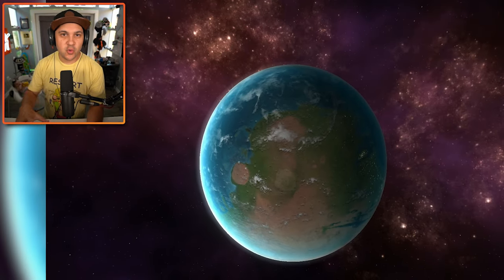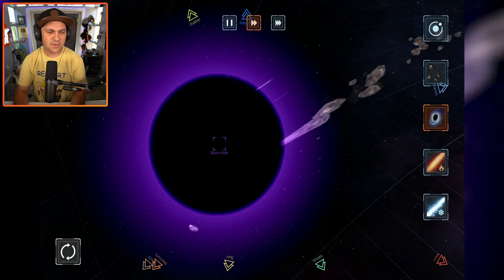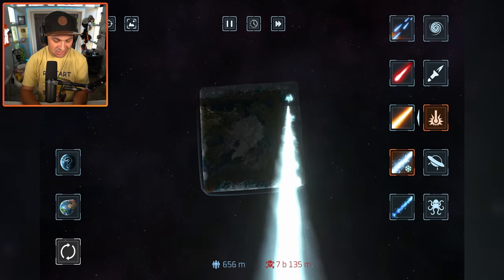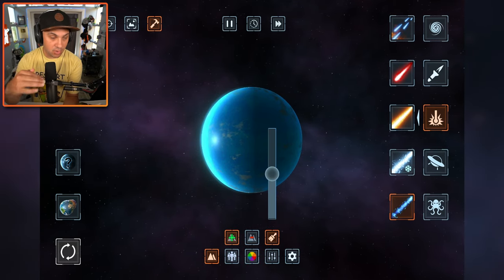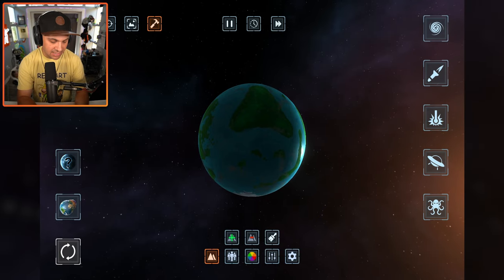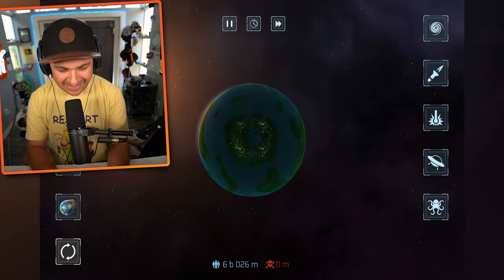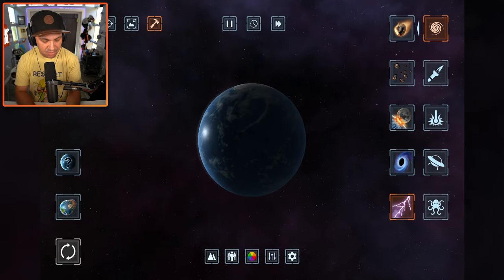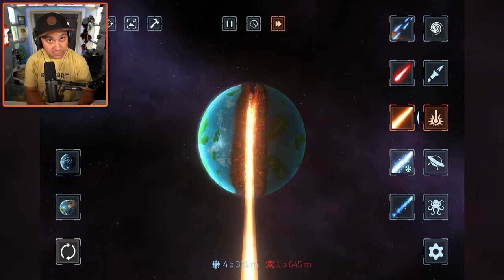I Found EARTH 2.0! | Solar Smash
You can send me stuff at the address below:
Kindly Keyin

Solar Smash is a planet destruction simulator, it allows the player to use a variety of different weapons to destroy the planet. These include nuclear missiles, lasers, and asteroids.